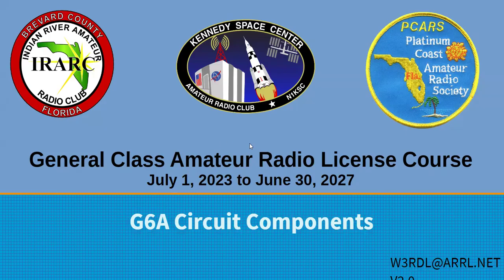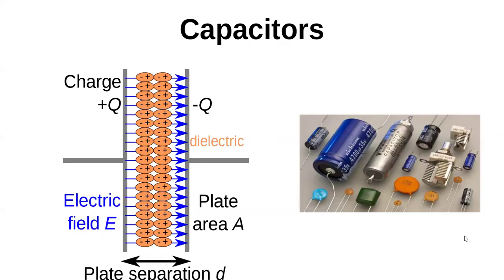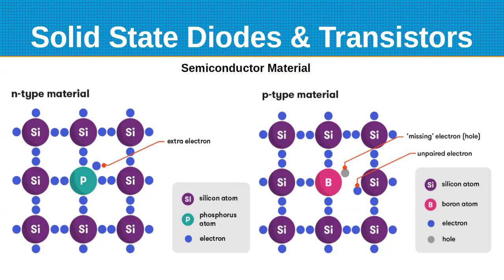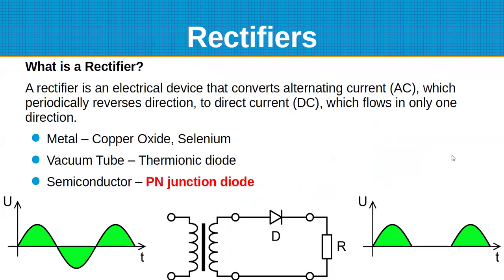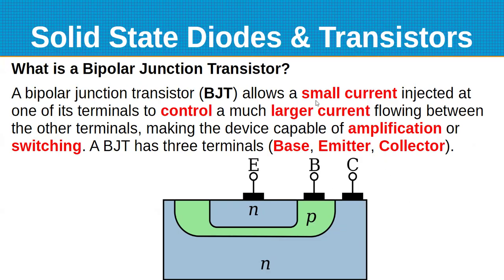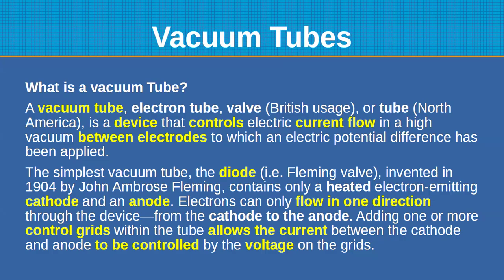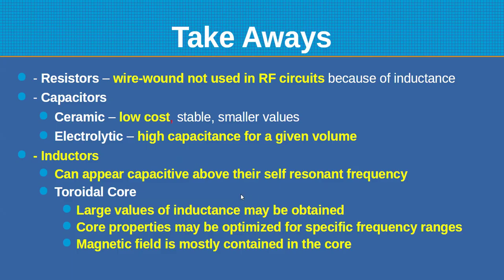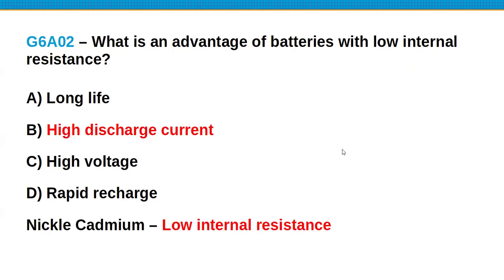G6A Circuit Components(Resistors, Capacitors, Inductors, Diodes, Transistors, Batteries)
This is an unedited live recording of a General License class session on Circuit Components(Resistors, Capacitors, Inductors, Solid State Diodes and Transistors, Vacuum Tubes, Batteries).